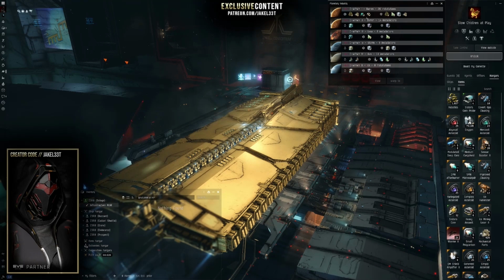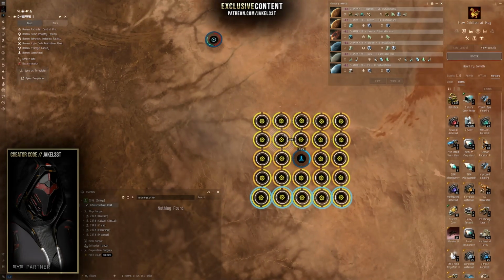Episode 121: PI Restart and Multiselecting Changes for PI in Eve Online